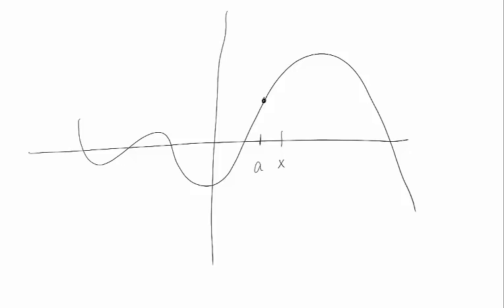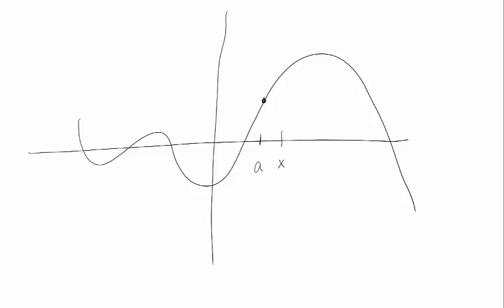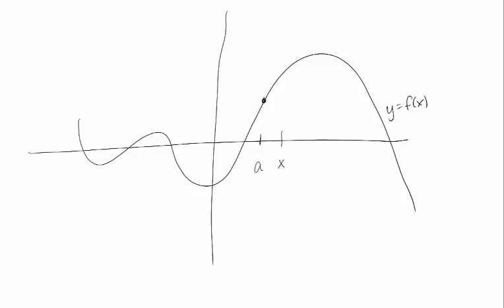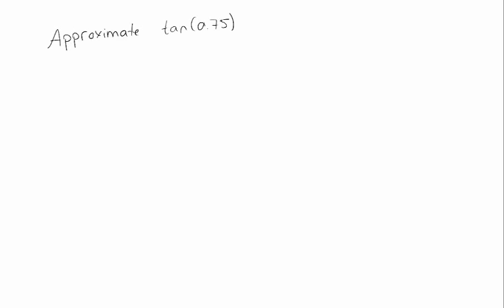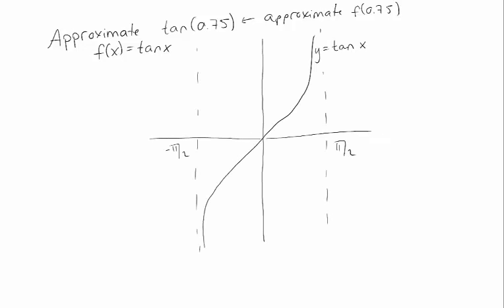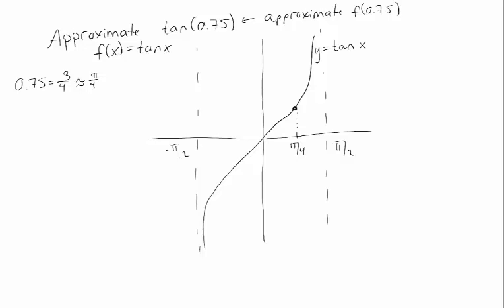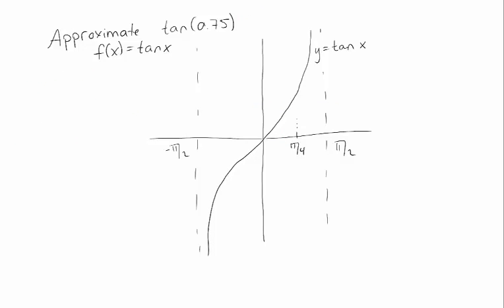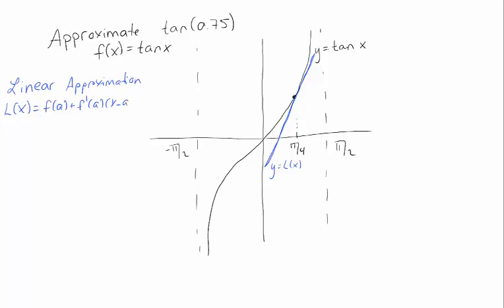Polynomial Approximationg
Estimating the value of a function with a constant, linear, or quadratic approximation. (First steps towards Taylor polynomials.)